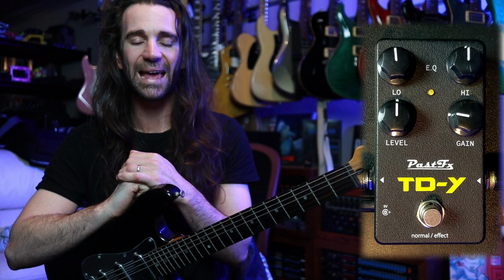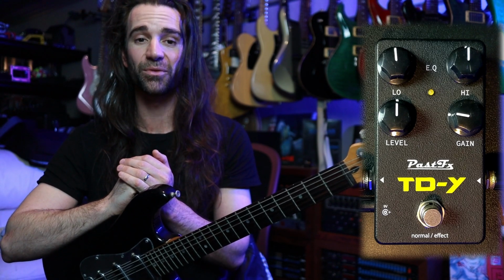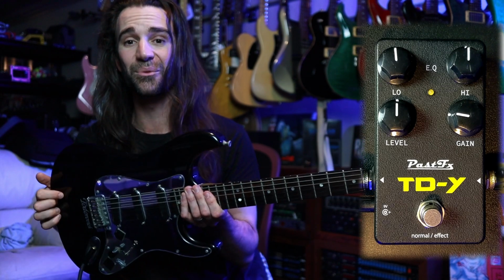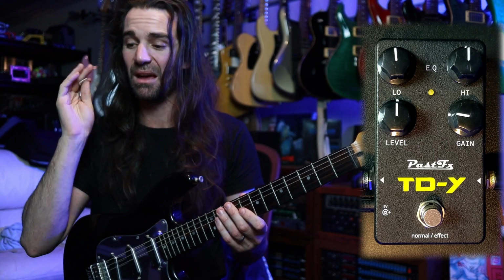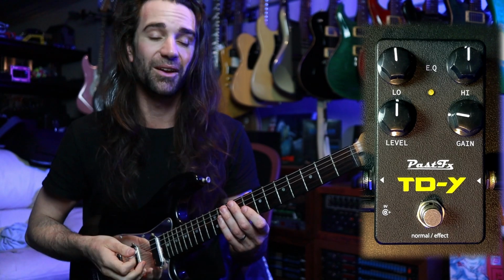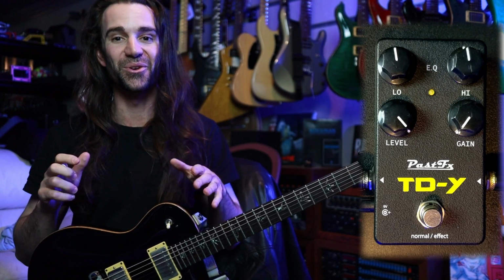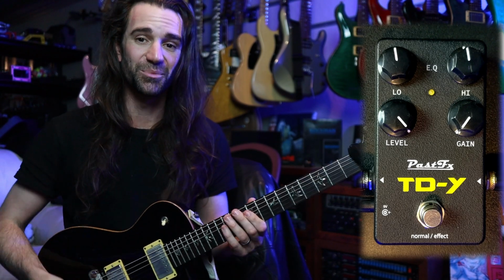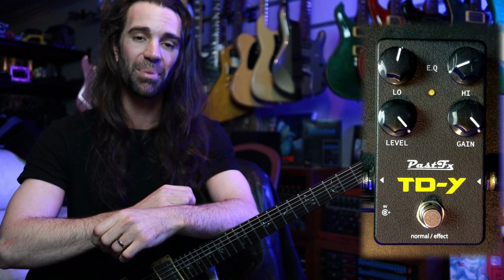Gilmour, EJ & More | PastFx TD-Y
Feeling social?

00:00 - Hello
00:47 - Strat Tones
05:13 - Les Paul Tones
08:22 - PRS Tones
10:30 - Closing Thoughts